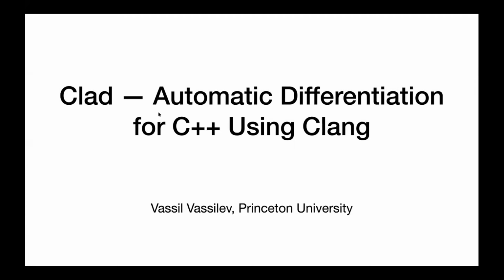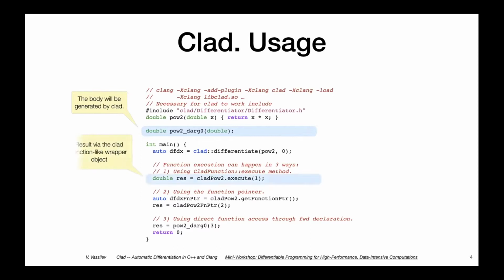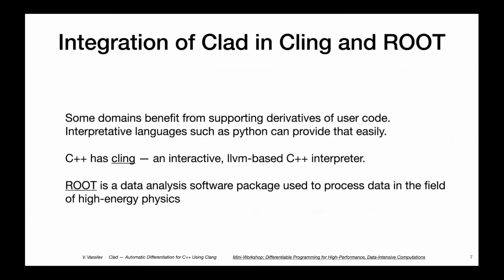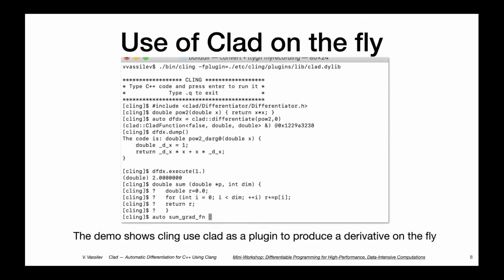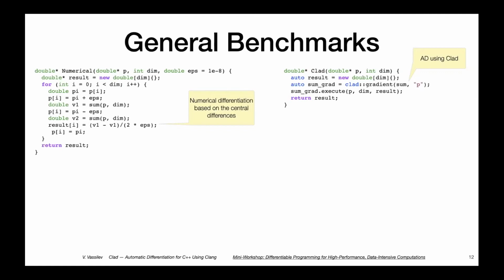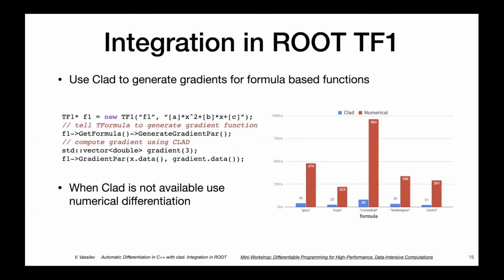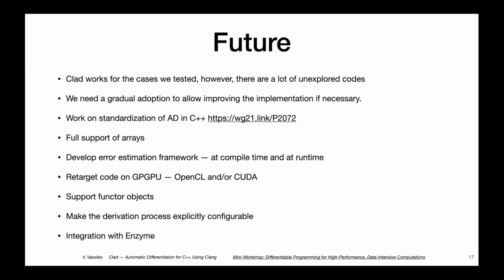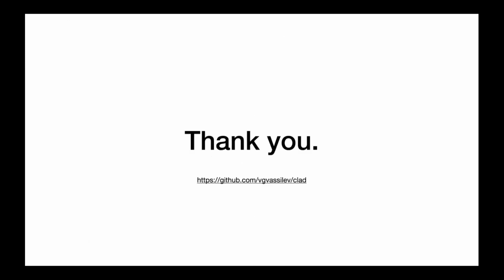Clad -- Automatic Differentiation for C++ Using Clang (Vassil Vassilev, Princeton University)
Video from Compiler Research / IRIS-HEP Mini-Workshop: Differentiable Programming for High-Performance, Data-Intensive Computations - 7 Apr 2021